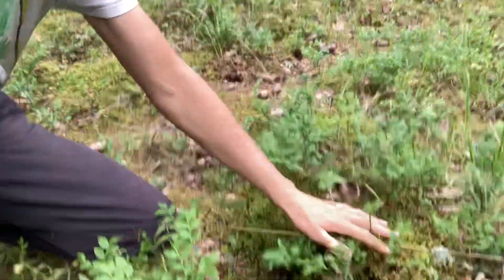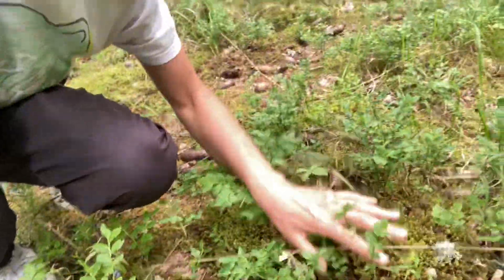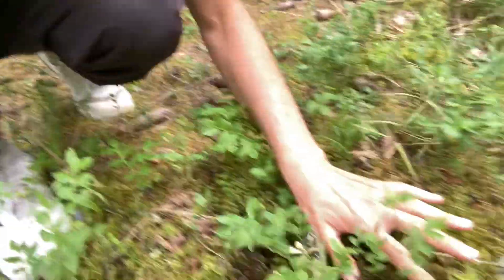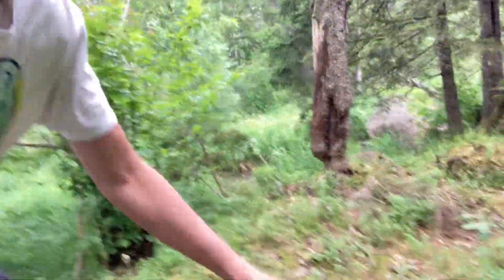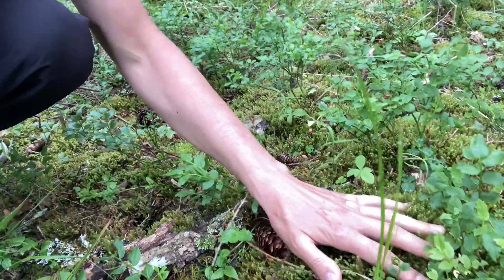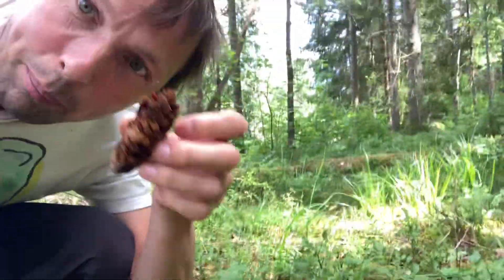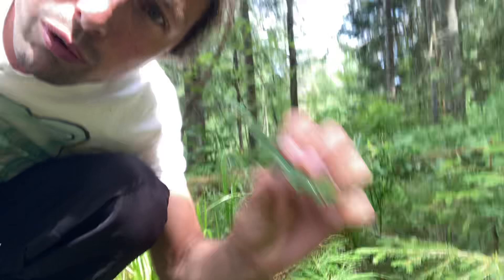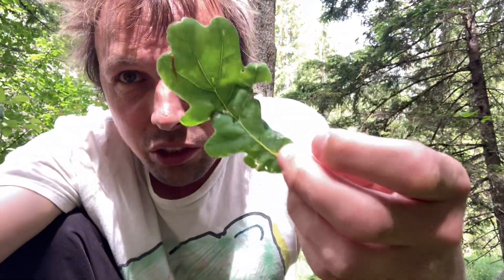How to touch the moss